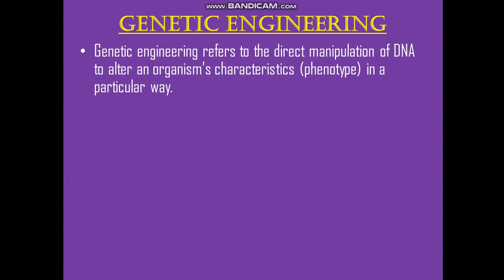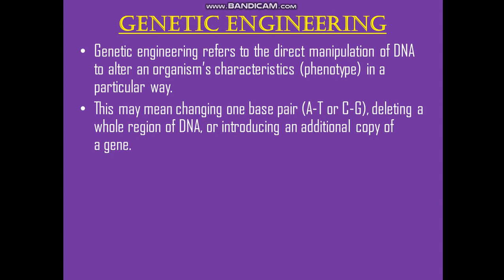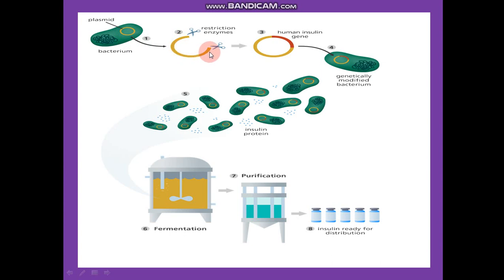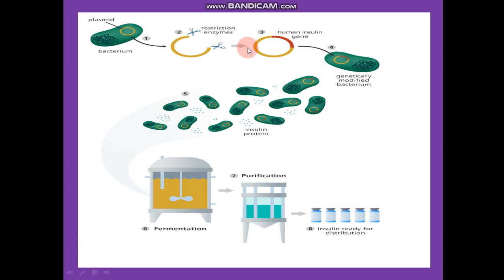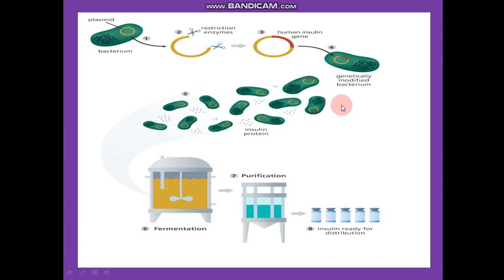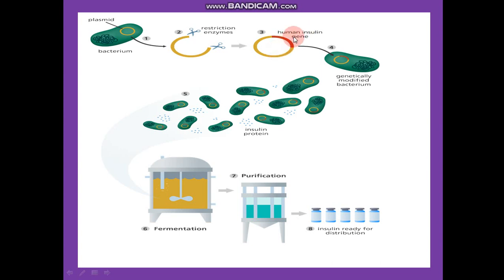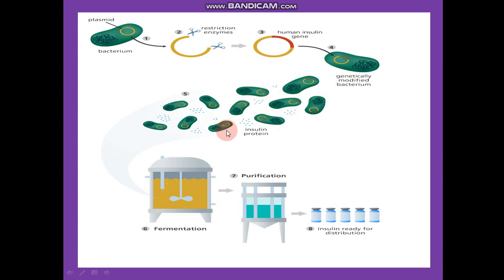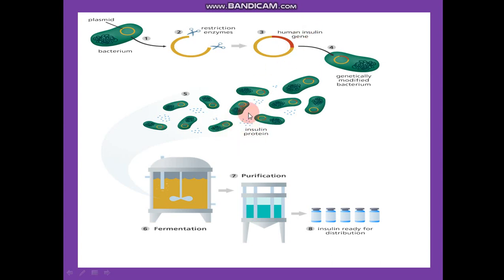Genetic Engineering Part 1